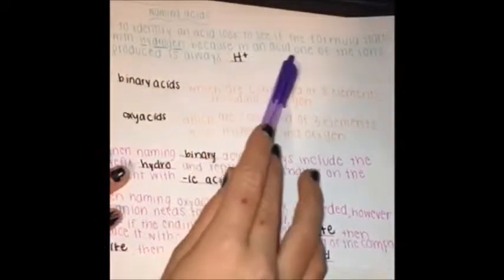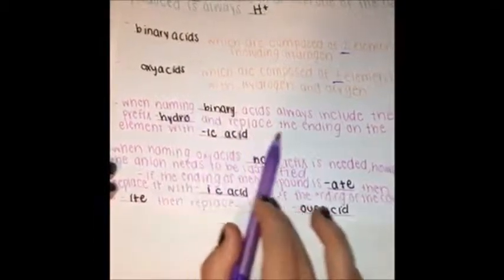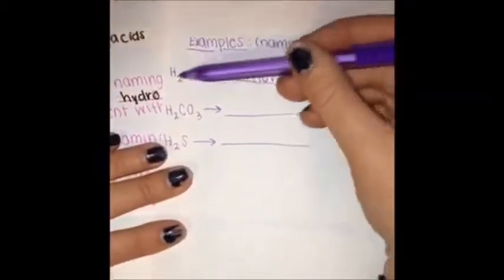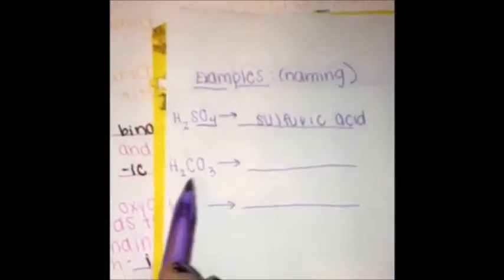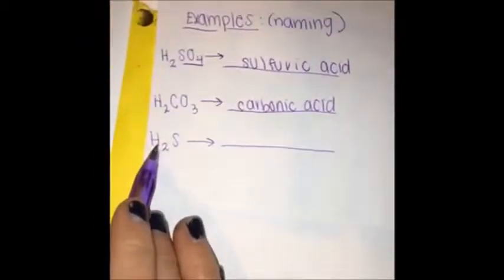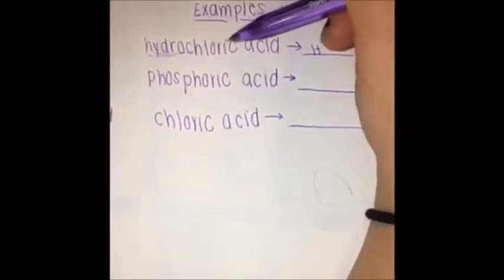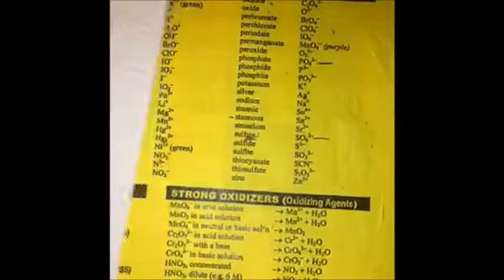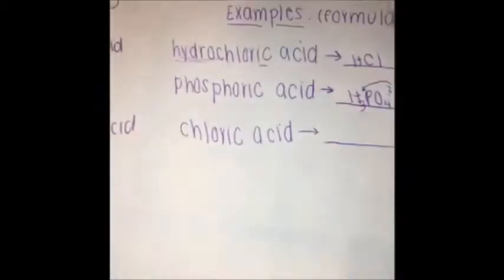megan video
Description